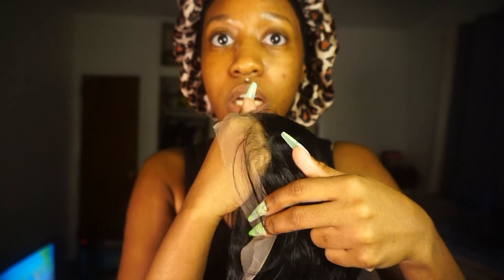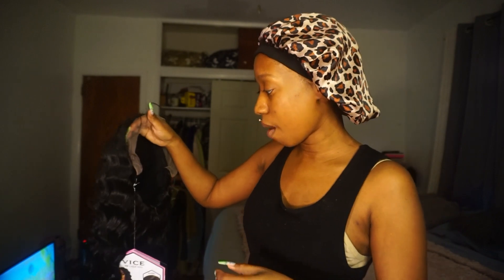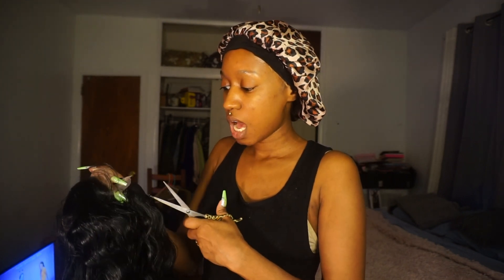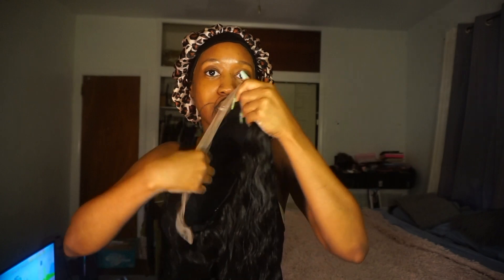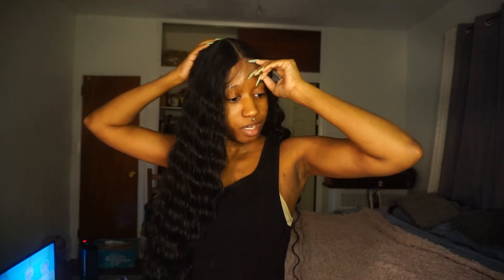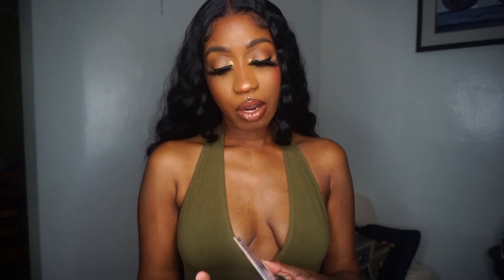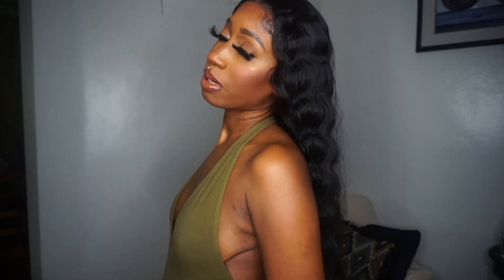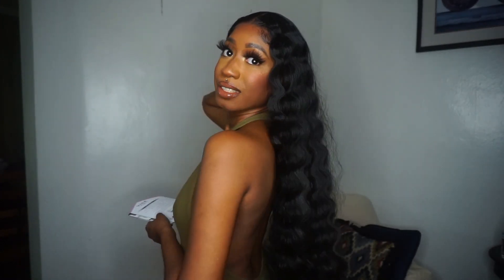SENSATIONNEL VICE UNIT 6 WIG REVIEW | TONYA EMM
Unfortunately this wig is sold out now!